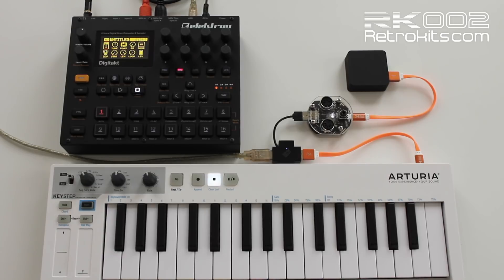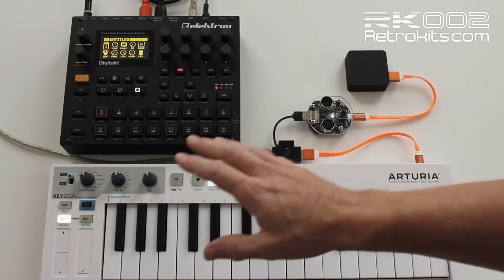RK-002 gets the Digitakt Polyphony and Euclid generator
A little walkthrough on our new RK002/DUY which adds polyphony and an Euclid generator to the Elektron Digitakt.

This firmware is better suitable for people using the Digitakt in standalone mode instead of the 'legacy' /MOD firmware. (And that's not only because of the added Euclid generator).

The initial RK-002/MOD with polyMUX polyphony used in loopback on Digitakt is a kind of a 'hack'. This can still be regarded as such but we reduced the chance of MIDI loops in this dedicated version.

Also it is easier to change the number of channels used in polyMUX mode just by sending a MIDI Program Change number on the proper MIDI channel.

The firmware can be changed via our Exchange Portal:

Beware though that not all MIDI interfaces are suitable to upgrade the RK-002 firmware. You need an interface with MIDI Power and full MIDI System Exclusive support. Our RK-005 (also shown in this video USB Hosting both Keystep and Digitakt) is suitable for this.